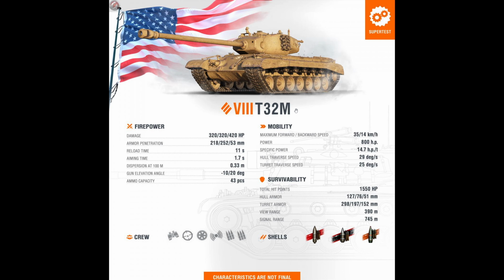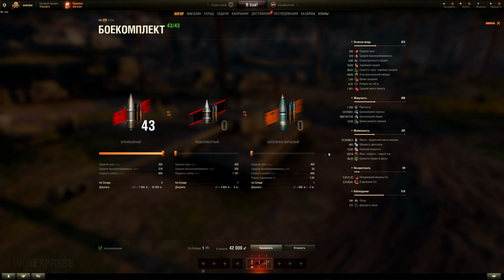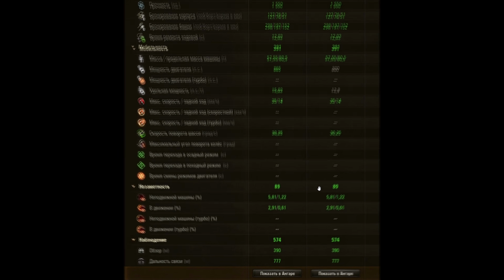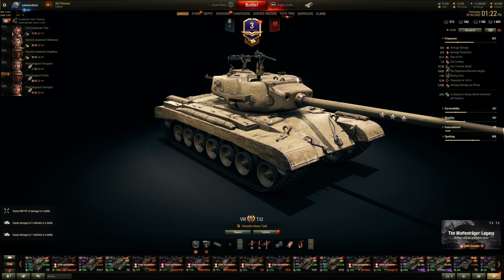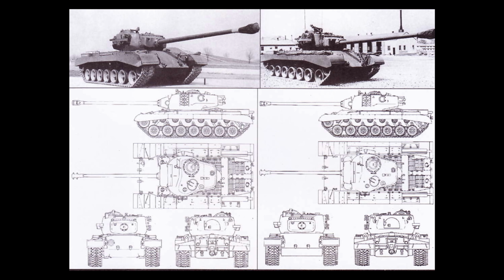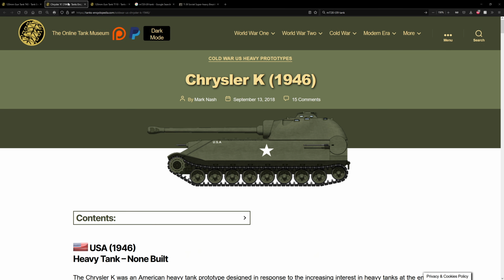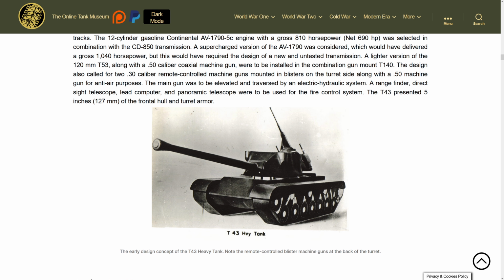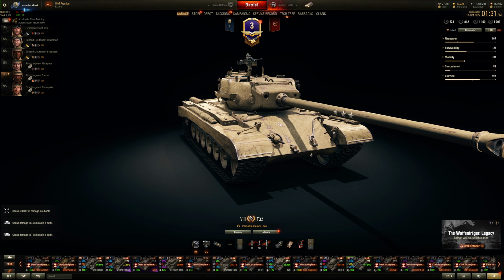WTS is a "T32M" --- 𝘉𝘦𝘺𝘰𝘯𝘥 𝘓𝘢𝘻𝘪𝘯𝘦𝘴𝘴; 𝘚𝘵𝘰𝘱 𝘐𝘵, 𝘎𝘦𝘵 𝘚𝘰𝘮𝘦 𝘏𝘦𝘭𝘱 || World of Tanks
"The vehicle is equipped with a 105 mm gun. It has a damage per shot of 320 HP, and a reload time of 11 seconds in the standard configuration. Penetration is 218 mm with a standard AP shell, and 252 mm with a special APCR shell. The aiming time is 1.7 s, and the gun accuracy is 0.33. These characteristics will make shooting extremely comfortable.

In terms of survivability and mobility, this is a classic American heavy tank with an extremely durable turret."

- Quoted from WG automated lackey description

[ST] Initial Impression Rating: 0/10

Chapters:
0:00 Intro & Rating
1:36 Stats Summary
2:14 In Game Garage Screenshot
4:18 Actual Comparison with Regular T32
5:50 Equipments & Field Modifications
7:46 Actual Interesting Vehicles That Could Be Added
14:28 Conclusions

Desktop computer specs:
ASUS B550M-A/AC
    500GB SSD + 2TB SSD
    10/100/1000 LAN + WiFi 5 WLAN

256GB SSD
2TB hard disk